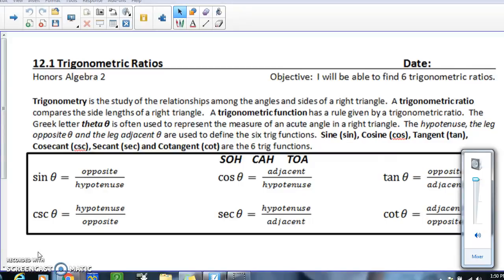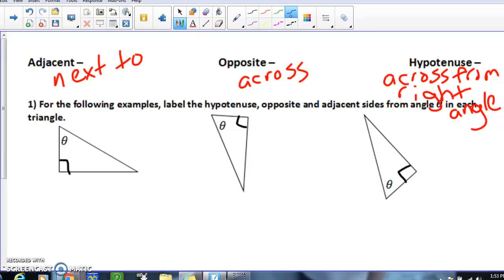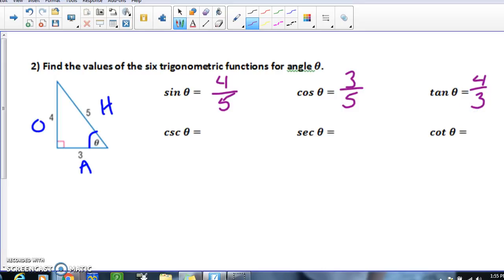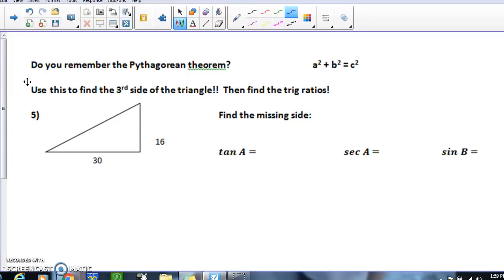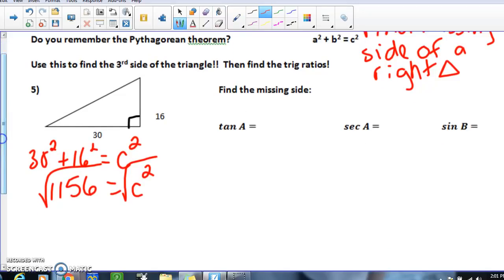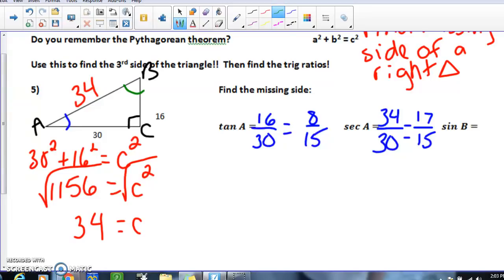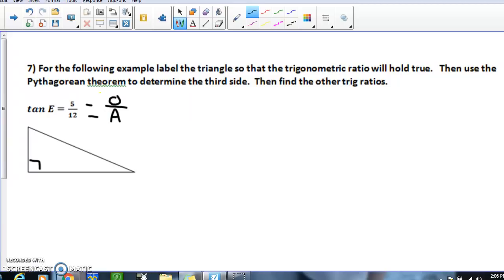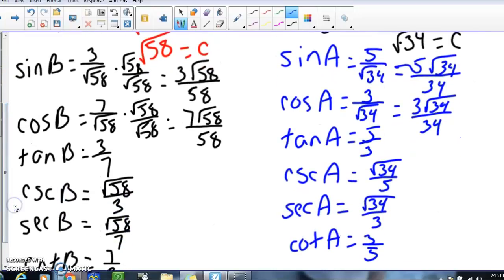12.1 Trigonometric Ratios